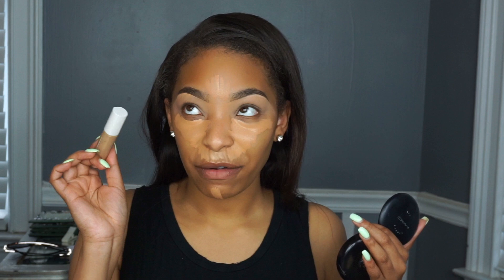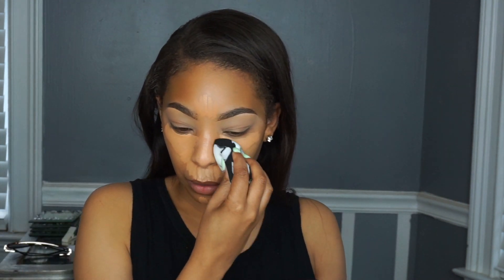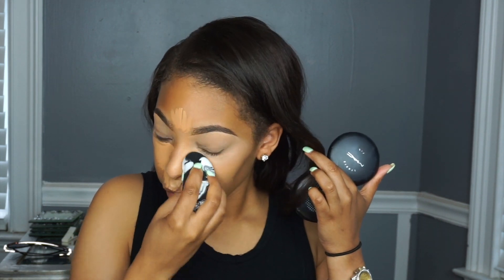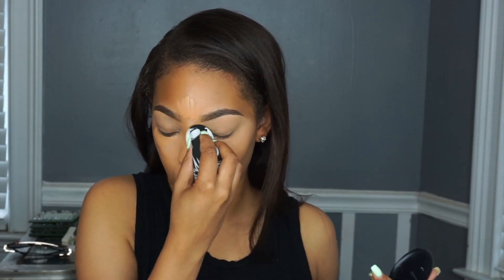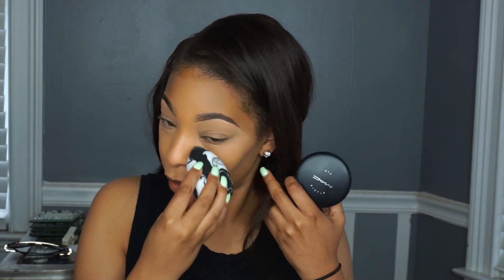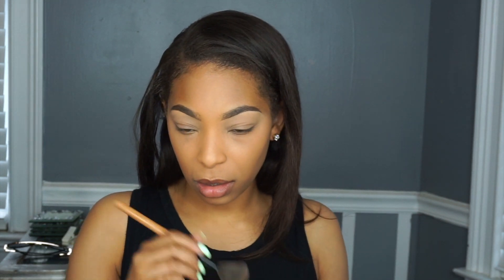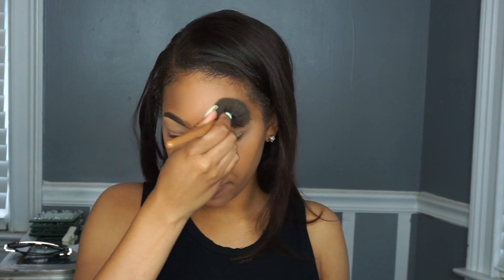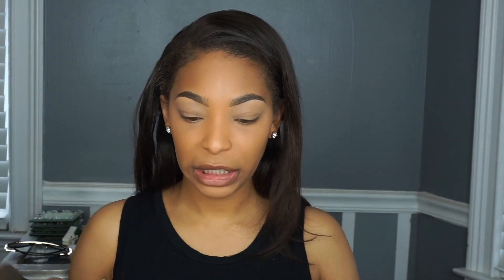NO FOUNDATION FACE ROUTINE | SUMMER TIME MAKEUP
Hey guys! It’s TaLesha here! In todays video I’n showing you guys how to achieve a summer time makeup look with NO FOUNDATION! I know right! Where they do that at? Lol

PRODUCTS MENTIONED
Colour Pop No Filter Concealer Medium Dark 32:
Sonia Kashuk Beauty Blender :